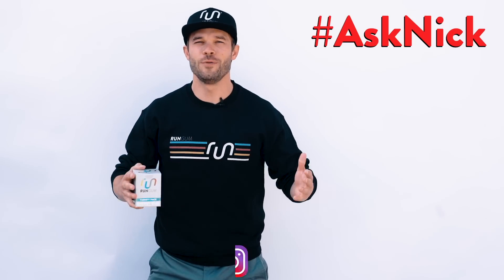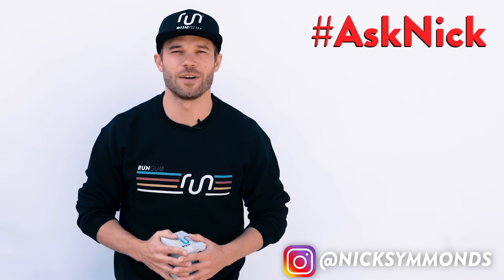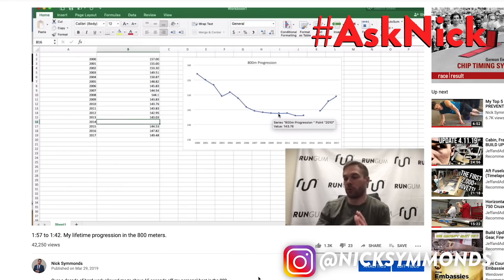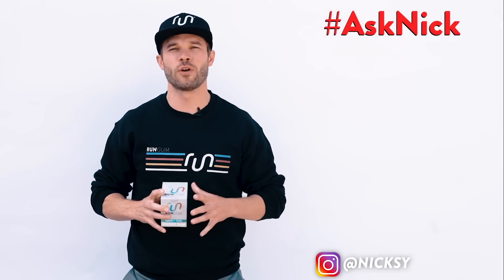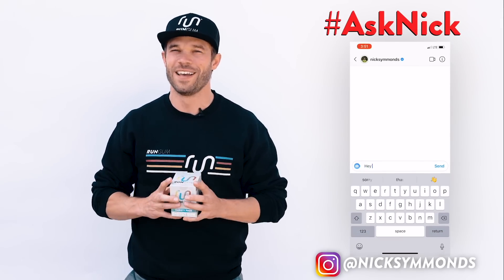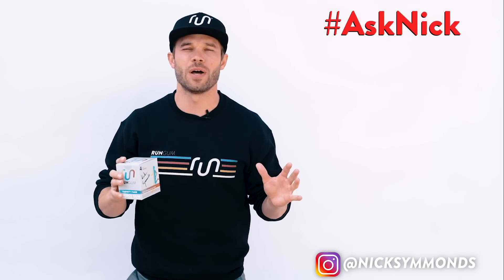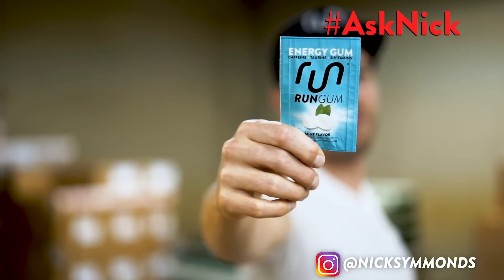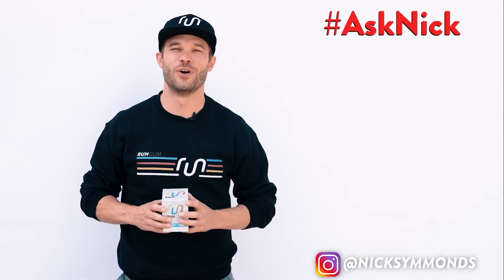How to Build a Summer Running Base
The summer is your opportunity to train like a pro! Consistency is key, build your miles slowly and steadily. You're future self will thank you for all the hard work you did in the summer when you are standing on the XC starting line!

My favorite days are those that stimulate me physically and mentally. Athletics keeps my body fit, entrepreneurial business keeps my mind fit. Welcome to the life of the ATHLETEPRENEUR!
Nick Symmonds is a two-time Olympian and a serial entrepreneur. He is the founder and president of Nick Symmonds, LLC and the co-founder and CEO of Run Gum, a caffeinated chewing gum company that gives people a quick boost in energy and focus with their revolutionary energy gum.

Nick holds a degree in biochemistry from Willamette University. He is also an Eagle Scout, a published author, and an accomplished fly fisherman and mountaineer.